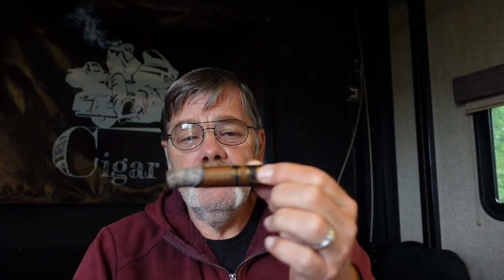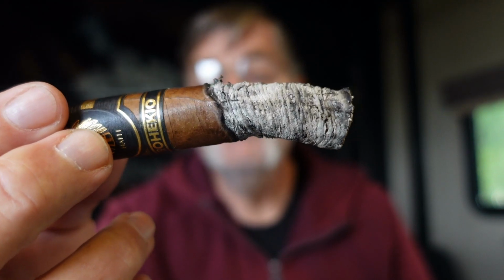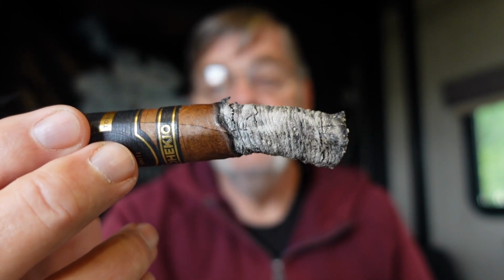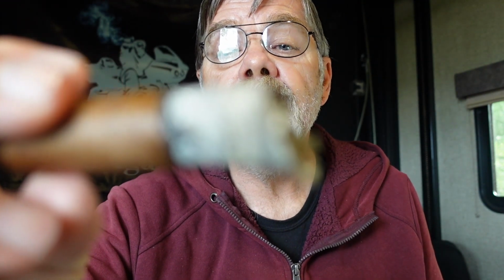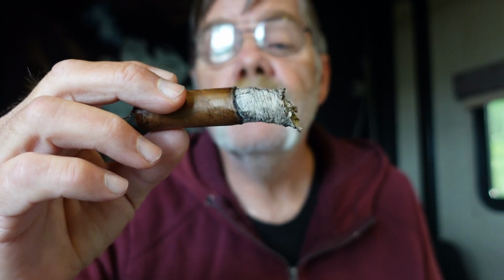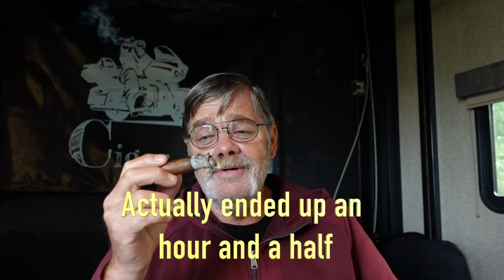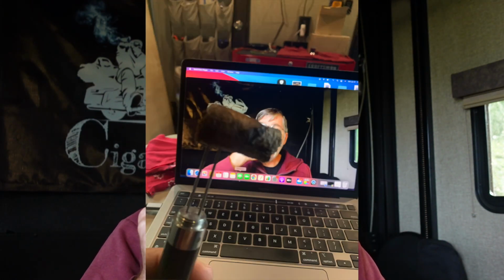Supreme Tobacco Bohekio Review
Hey Cigar Pals: there's a new kid on the block and they are out of Haiti and you can check out the entire blog post
While Haiti isn't really known for great tobacco, it would only stand to reason that since they are on the same Island as the Dominican Republic, the possibility is there. Check out this cigar review, to see whether they pulled it off!